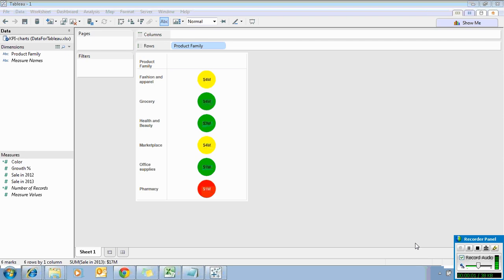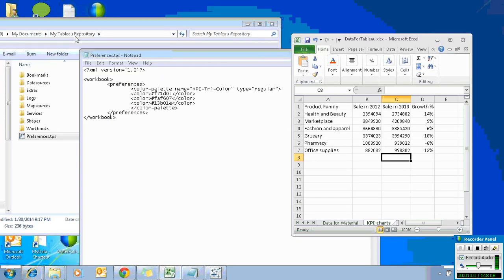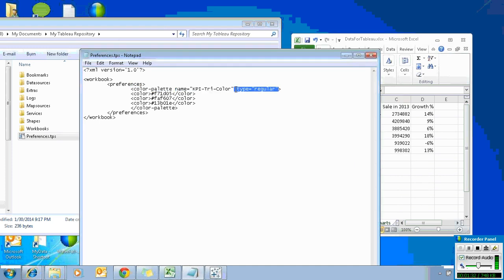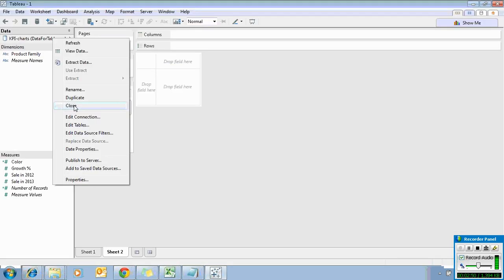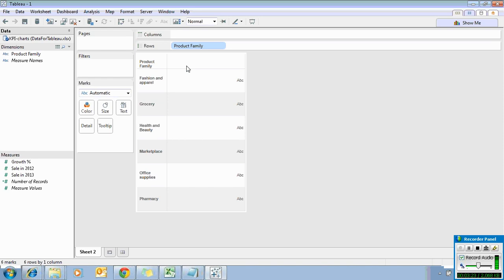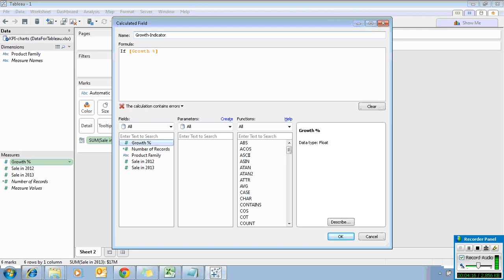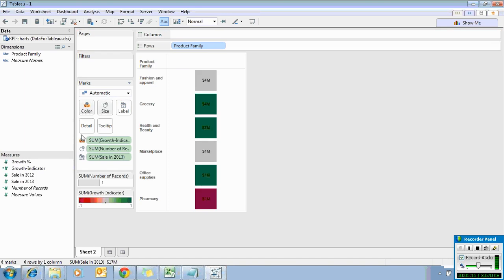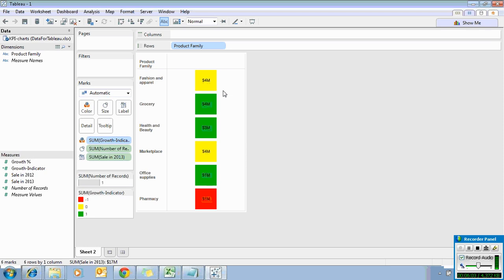KPI Indicators using custom color palette